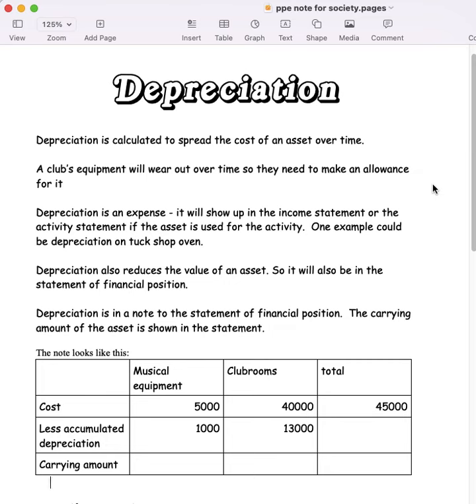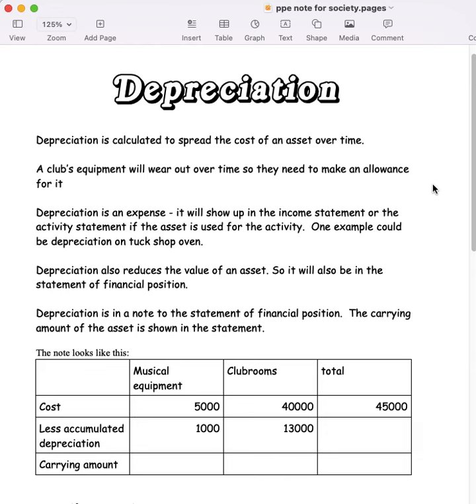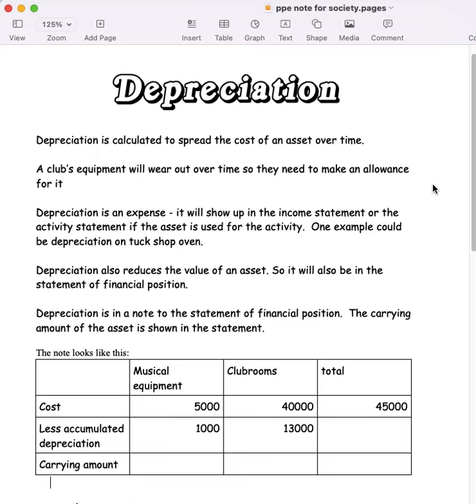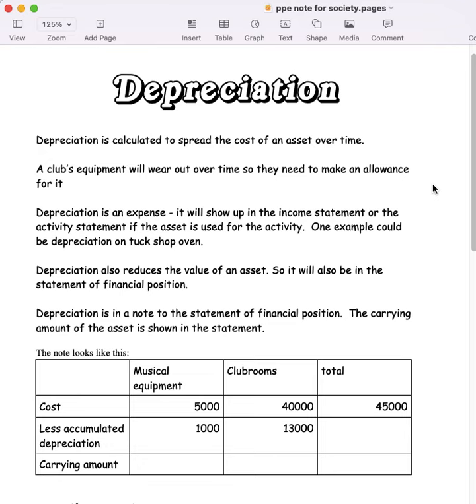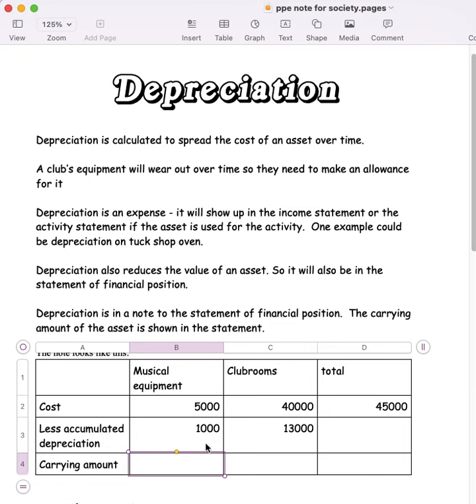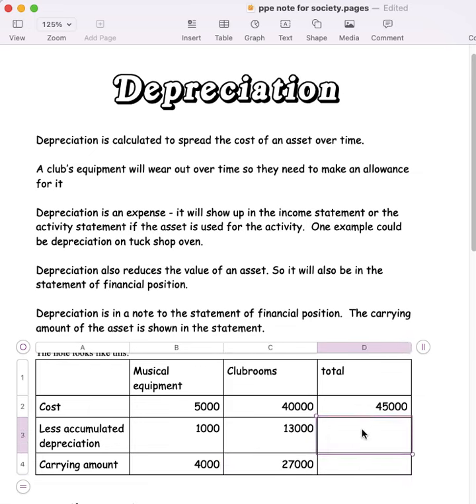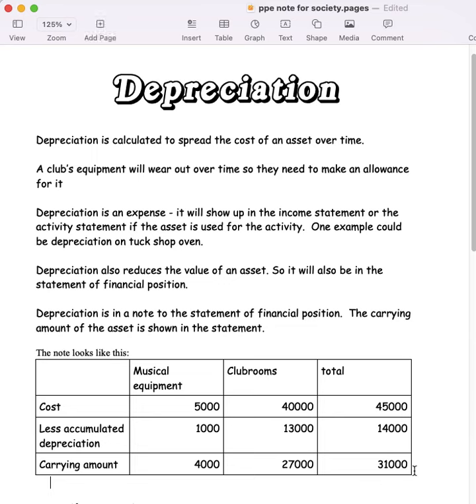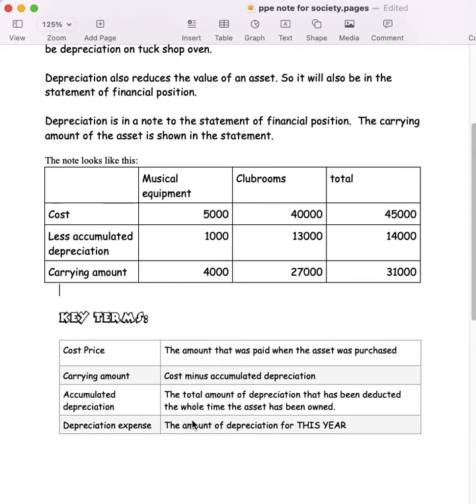Depreciation for clubs